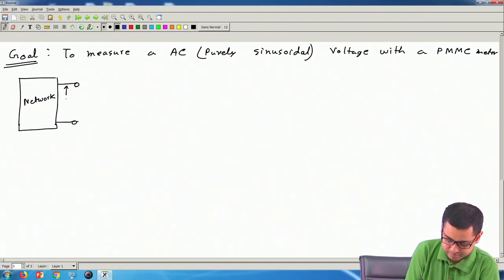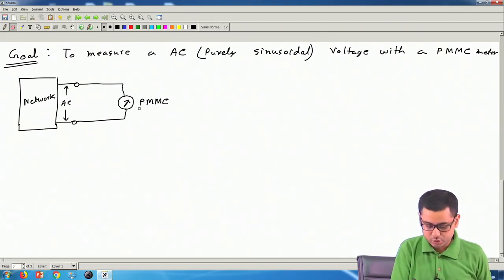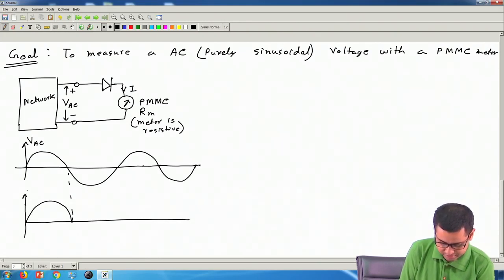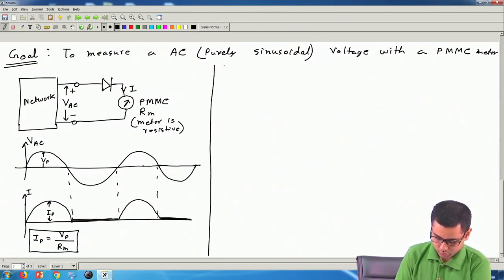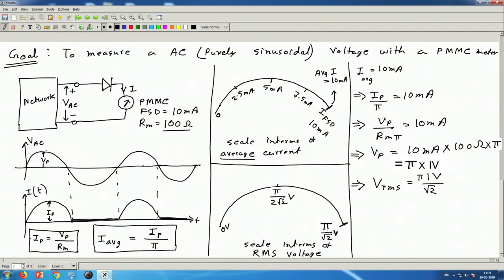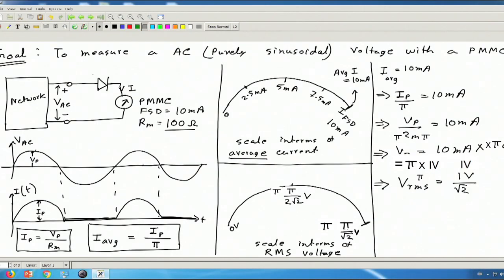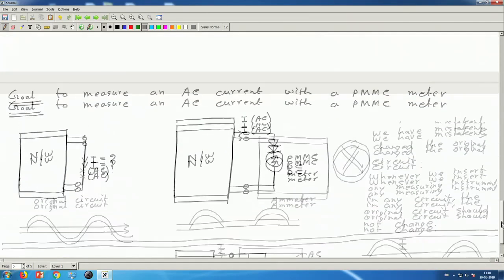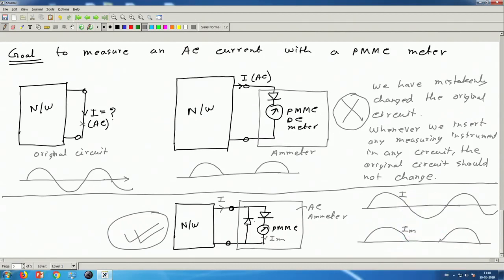Lecture 18: Rectifier based Voltmeters and Ammeter- I